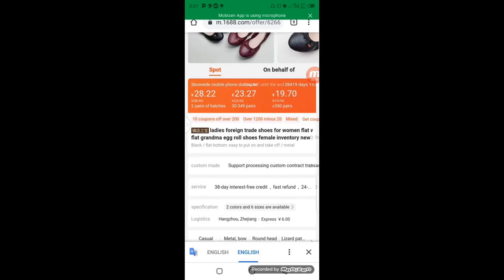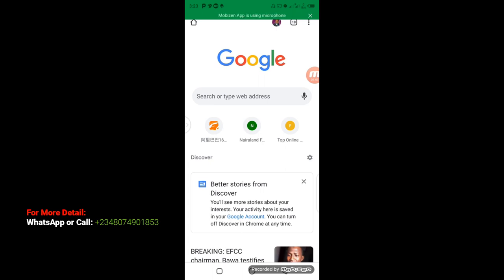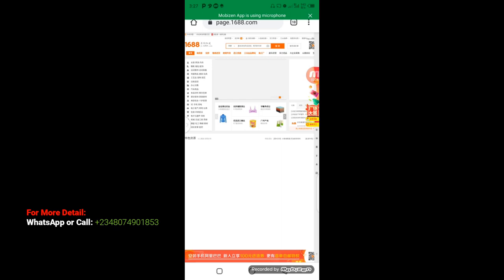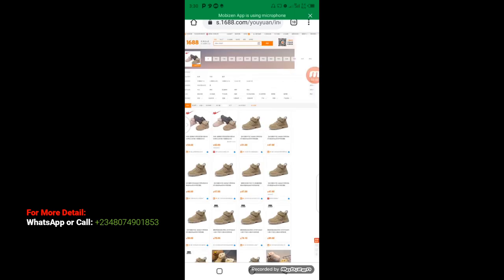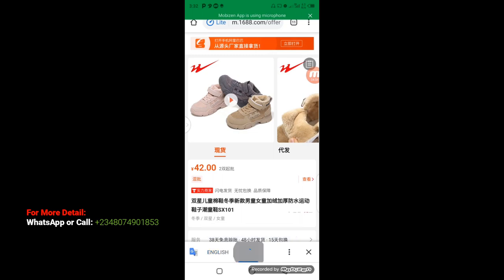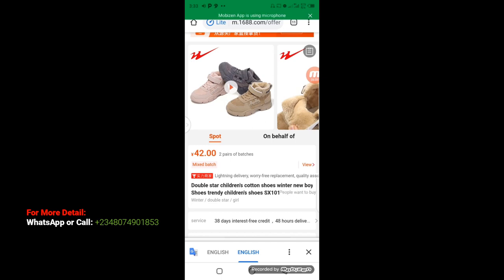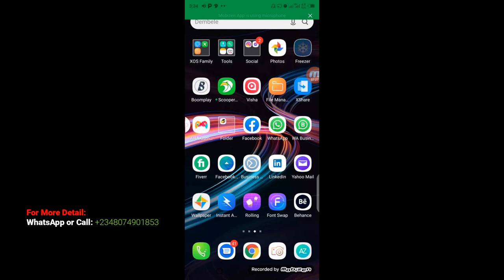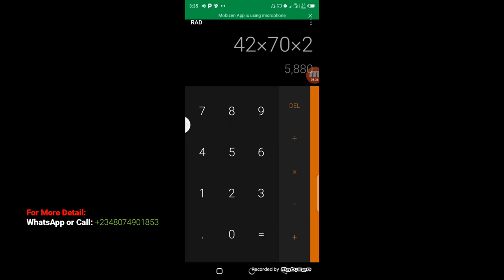PICTURE SEARCH ON 1688 USING CHROME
Dear viewers
This video was made to teach  how to PICTURE SEARCH on 1688 website using google
China Importation
America Importation
Dubai Importation
Turkey Importation
Italy Importation
Malaysia Importation